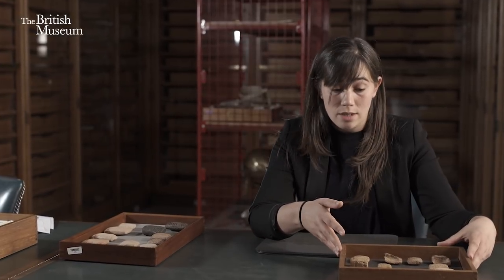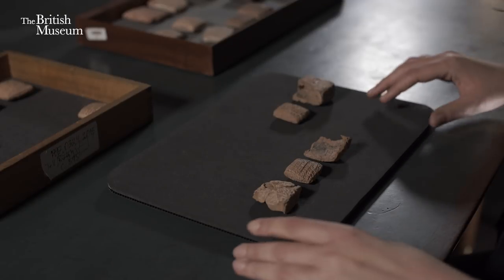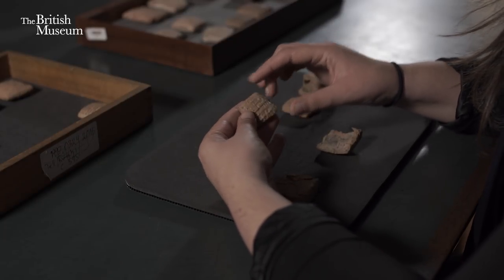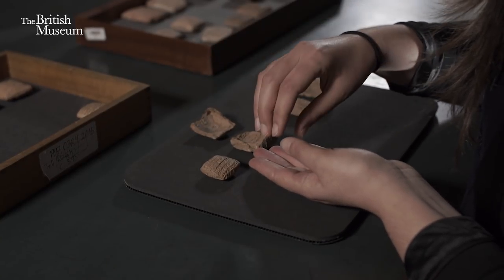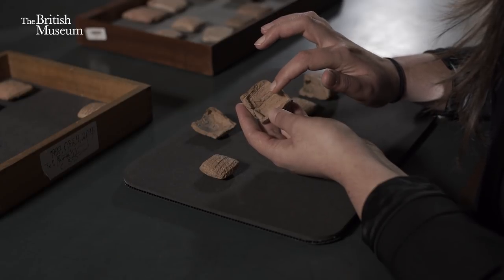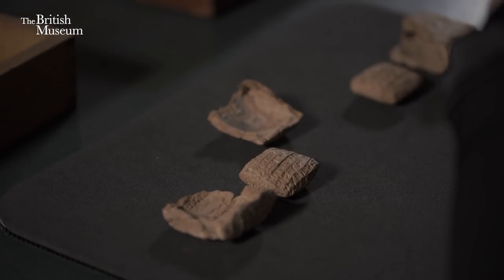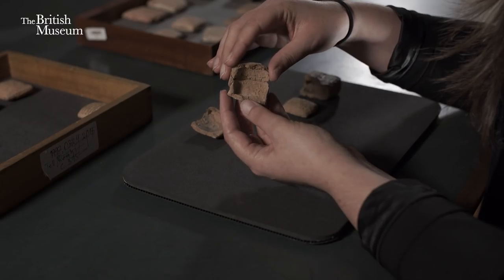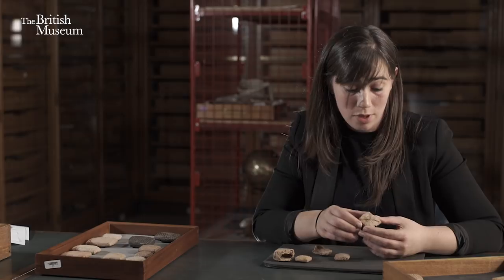Assyrian envelopes I Curator's Corner +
Welcome to Curator's Corner +, a new occasional series featuring bonus content that for one reason or another didn't make it into the main episode. In this episode Curator Mathilde Touillon-Ricci explains the ancient Assyrian postal system and shows a number of rare examples of Assyrian envelopes - which don't differ all that much from those still used today.